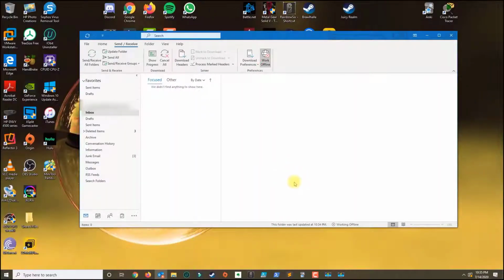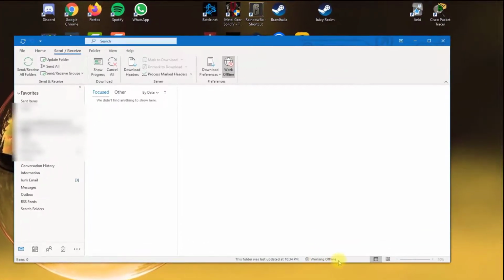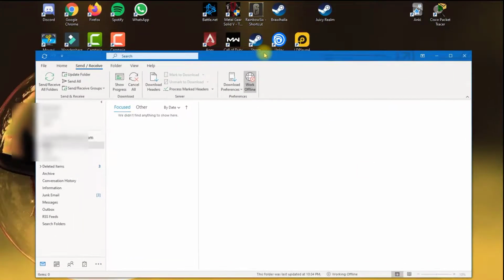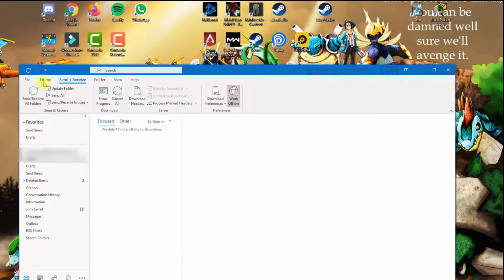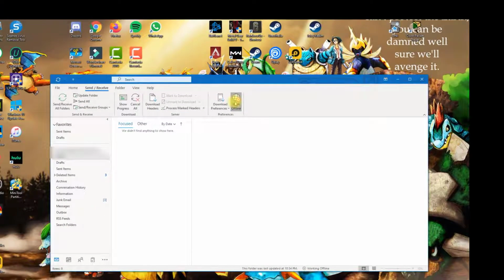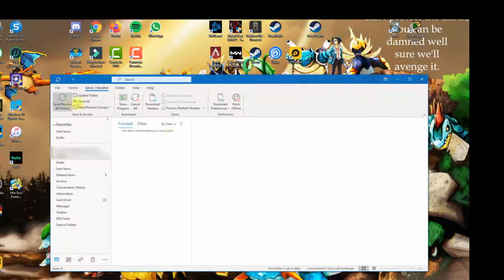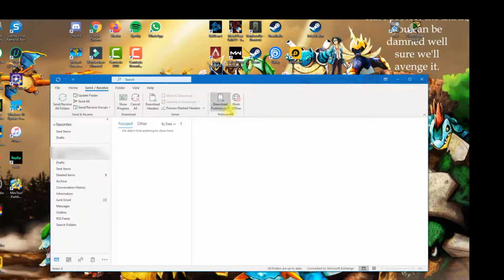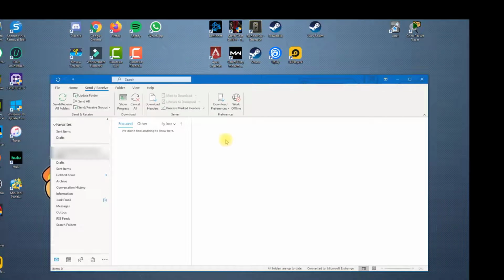Outlook working offline fix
In this tutorial I will show you how to fix Outlook working offline error.

Microphone used for recording:

Video Card my PC uses (NVIDIA GTX 1660)

LED Strip for PC: